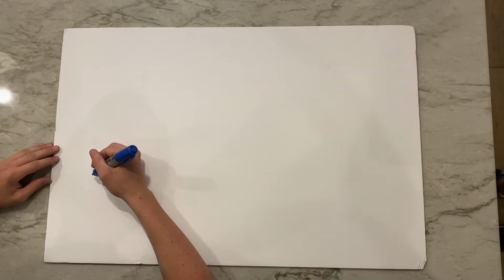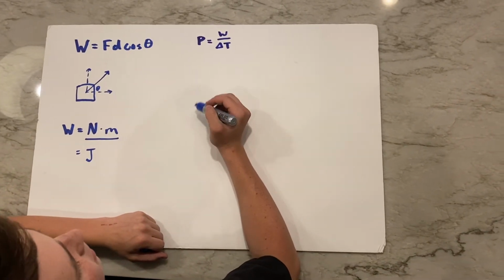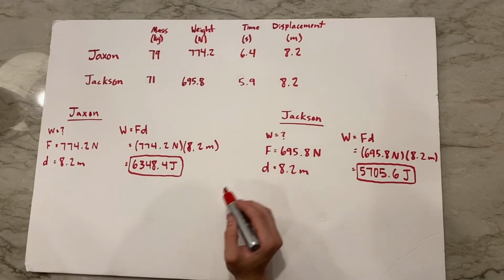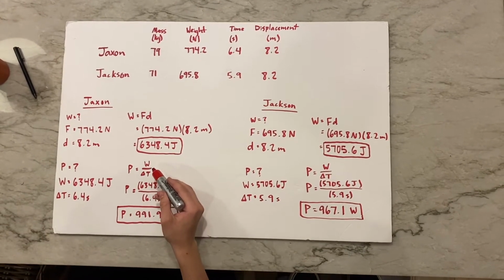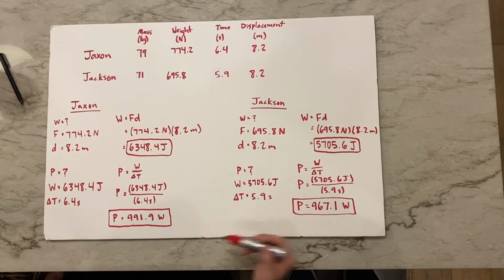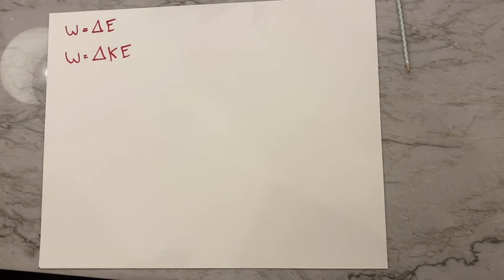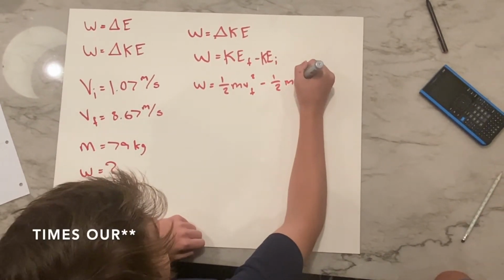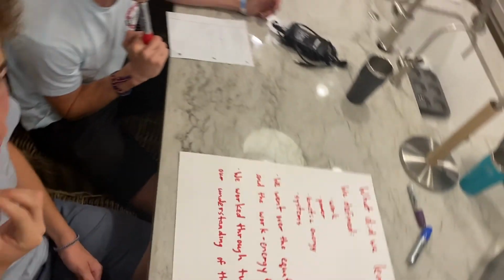Physics Vid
Well, the quality's about as great as a dumpster fire but who cares. It's only worth about 40% of my physics grade. Sub to ASH.